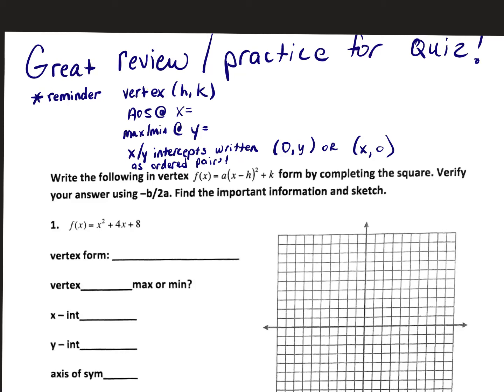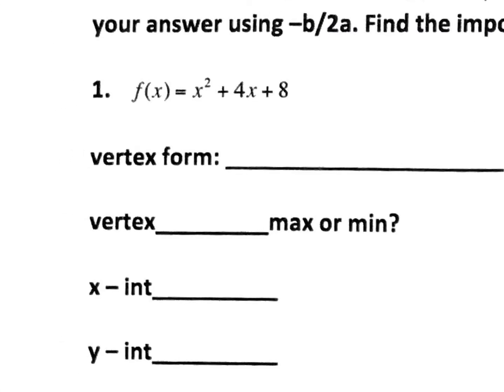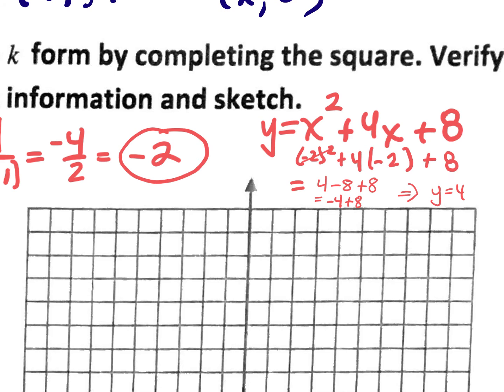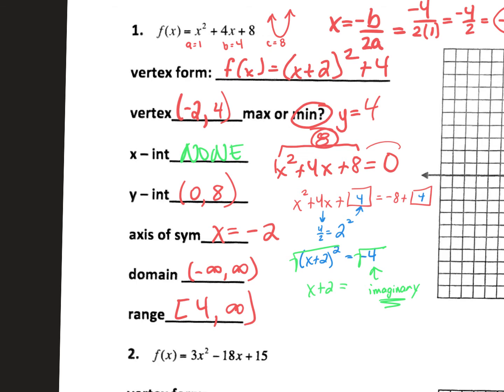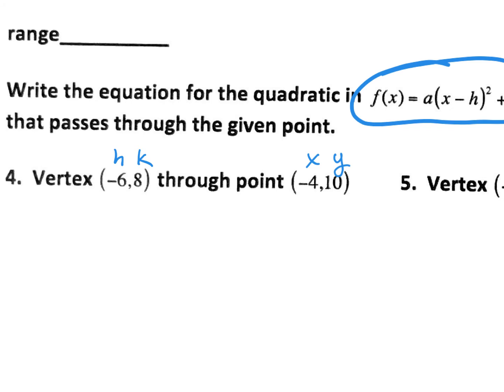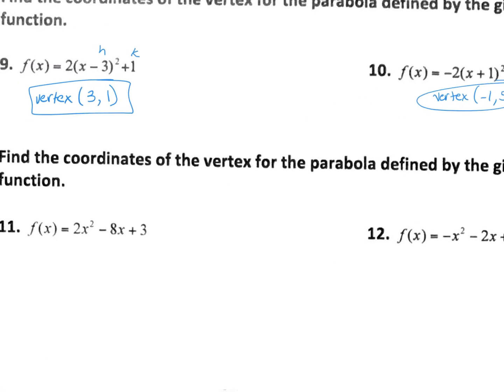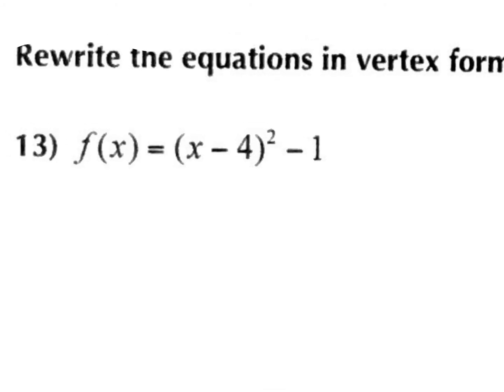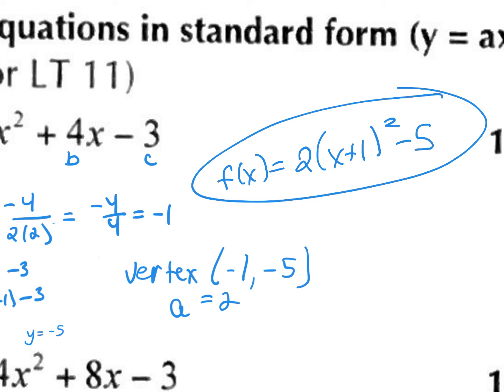09.10 PCH 2.1 Practice and Review.mp4